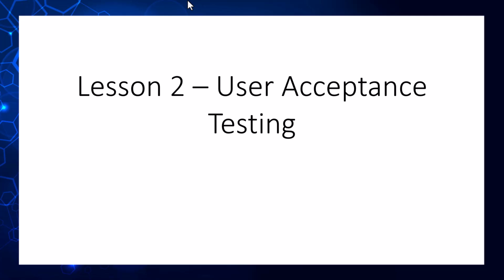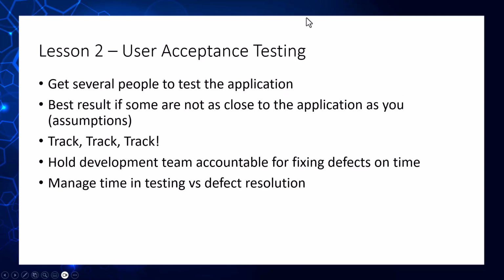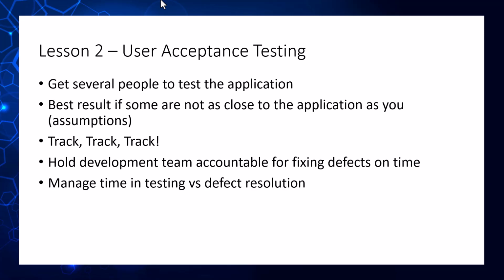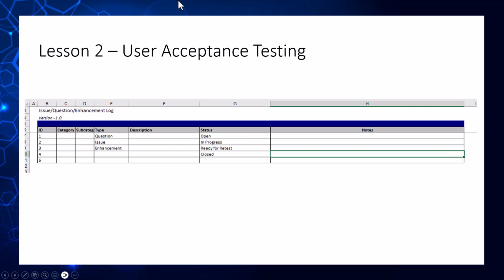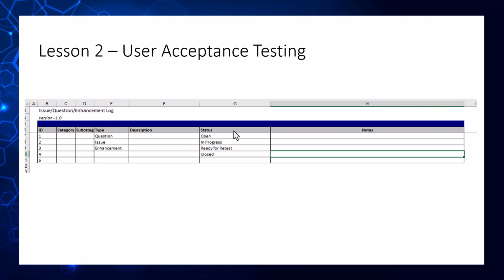SAAS Mastery - User Acceptance Testing - M7L2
- Purpose of UAT
- Tracking
- Accountability
- Example